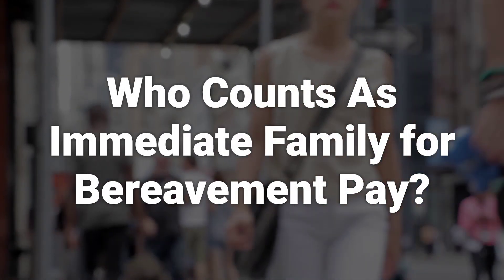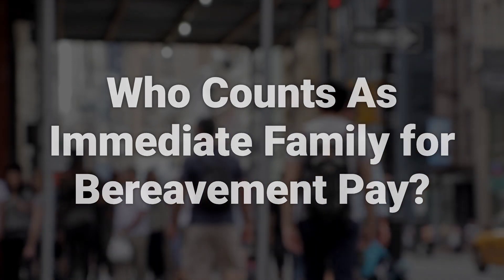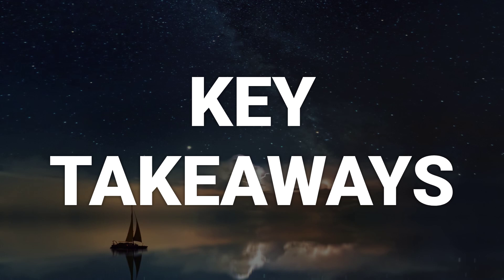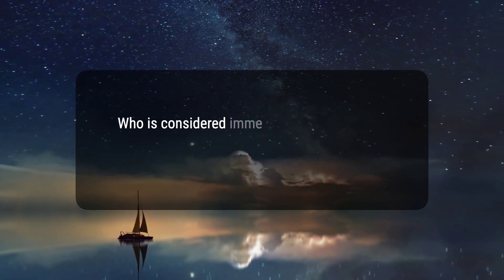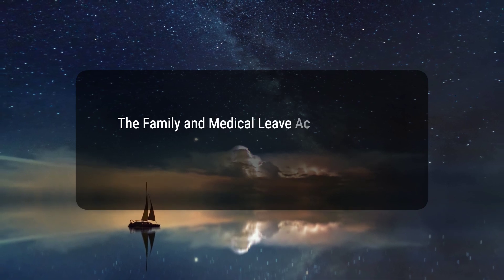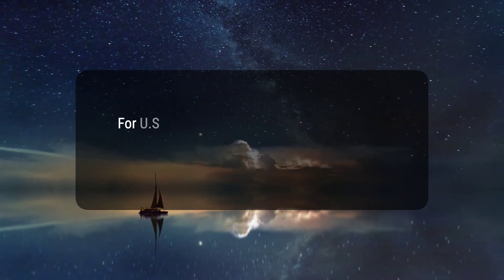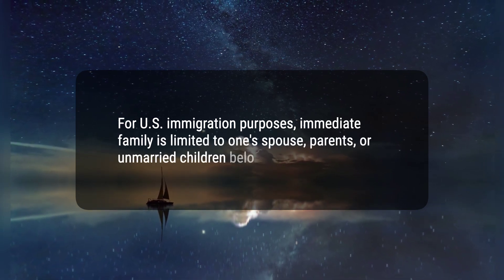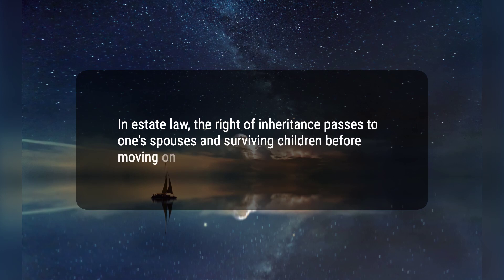What Is Immediate Family?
Immediate family includes a person's closest relatives, such as parents, siblings, spouse, and children, but the exact definition varies depending on the specific context, impacting legal, financial, and social aspects of one's life.
cbf2